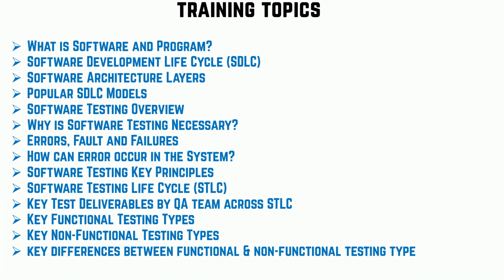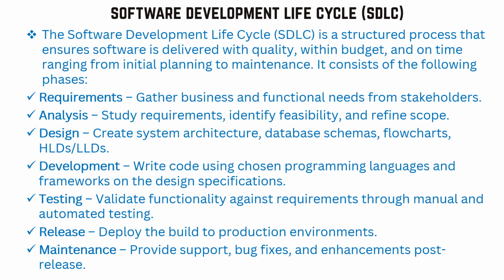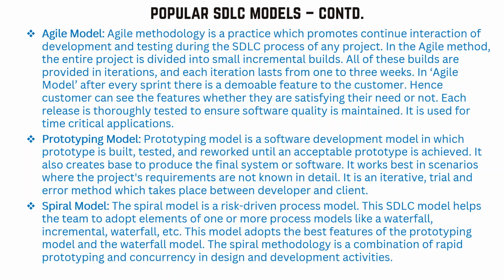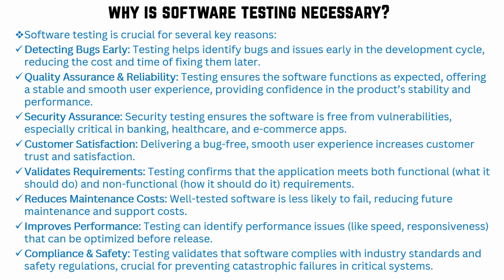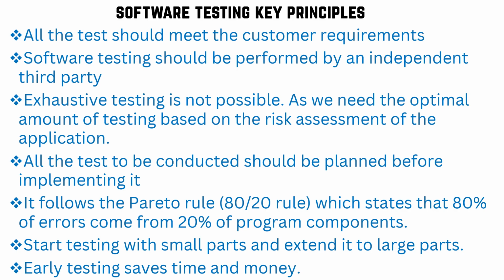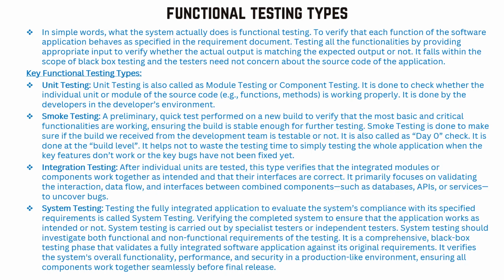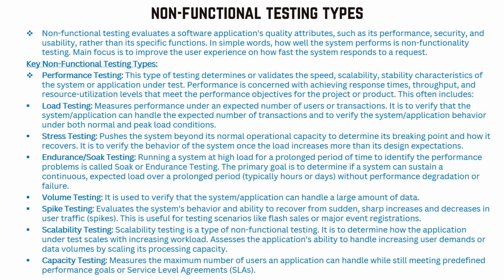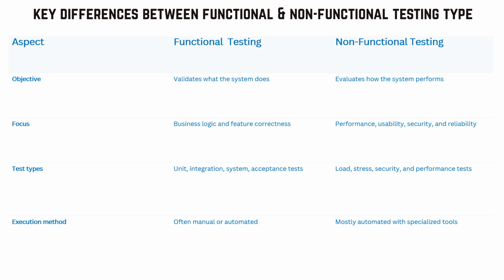S#1: SDLC, STLC, Functional & Non-Functional Testing Types, SDLC Model, Software Architecture Layers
SDLC, STLC, Popular SDLC Models, Software Testing Overview, Software Testing Key Principles, Key Functional & Non-Functional Testing Types - Learn Full Stack Software Testing from Scratch

What is Software and Program?
Software Development Life Cycle (SDLC)
Software Architecture Layers
Popular SDLC Models
Software Testing Overview
Why is Software Testing Necessary?
Errors, Fault and Failures
How can error occur in the System?
Software Testing Key Principles
Software Testing Life Cycle (STLC)
Key Test Deliverables by QA team across STLC
Key Functional Testing Types
Key Non-Functional Testing Types
Key differences between functional & non-functional testing type

Mastering Software Testing
Learn Software Testing: Free Tutorial
Learn Software Testing– The Ultimate Beginners Guide
The Software Testing Handbook
Software Testing Tutorial for Beginners
Learn Software Testing
Software Testing from Scratch: Go from zero to hero in Software Testing
Key Skills Beginners Gain from Full Stack Testing Courses
Full-Stack Tester: Role and Skills
Full stack software testing from scratch free
manual testing free course with certificate
Free End-To-End Complete Course On Manual Testing
Introduction to Manual Testing Free Course with certificate
Manual Testing Certification – Build QA Fundamentals
Agile Testing Certification Training Course
Software Testing Fundamentals
Software Testing Courses and Certifications